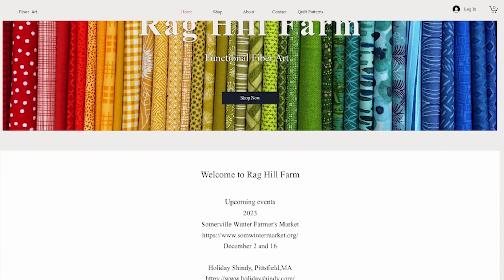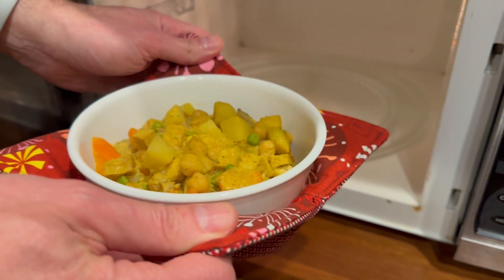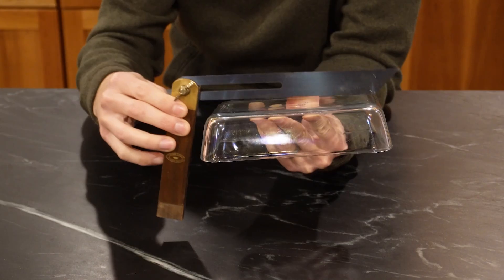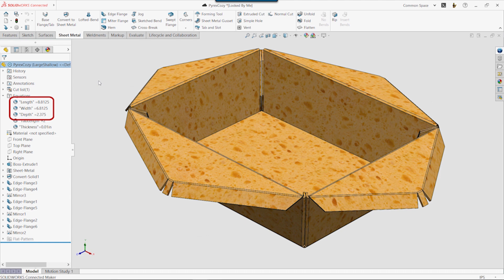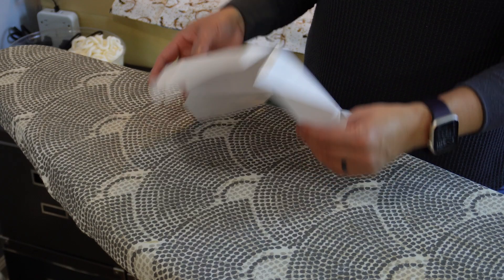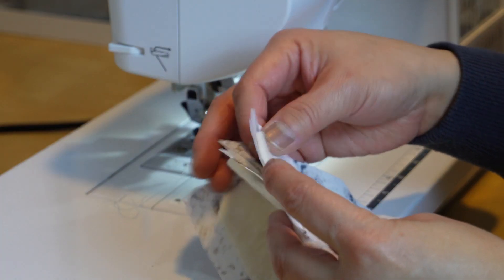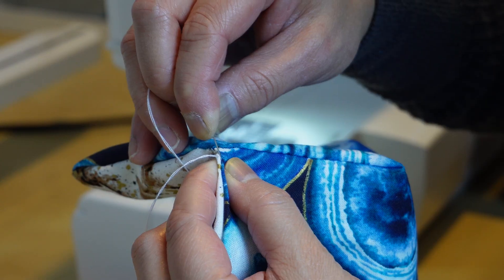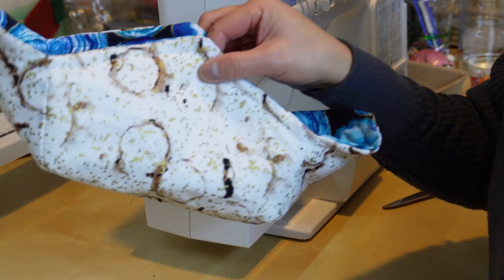Using 3D CAD to make accurate patterns for fabric projects!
Inspired by functional art, we used sheet metal design tools to make a fabric cozy for reheating food in a microwave! CAD is for everyone, including